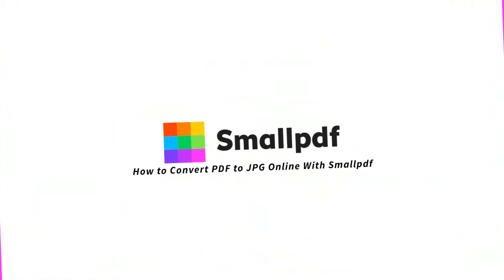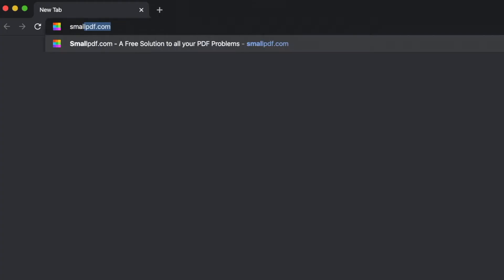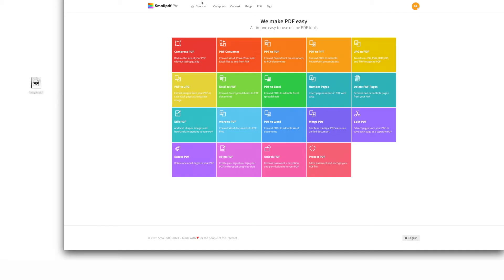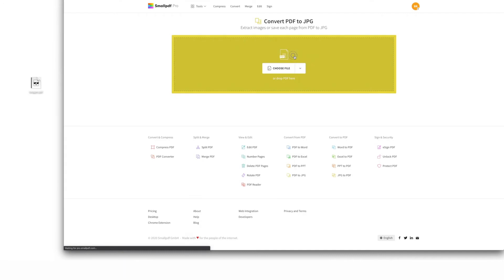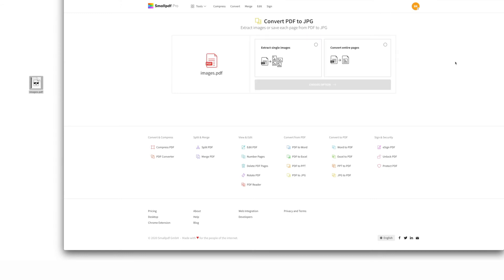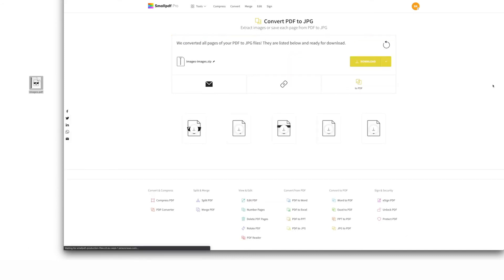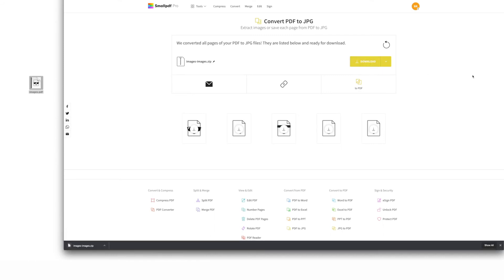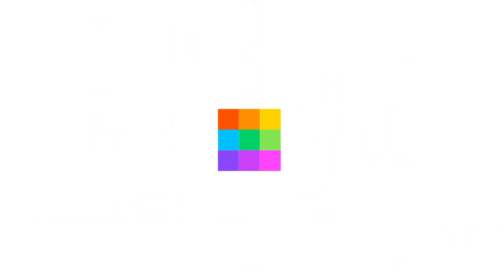Convert PDF to JPG Online, with Smallpdf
Fun fact: There are 2.5 trillion PDFs in the world…  That’s trillion with 12 zeros… more than our human brains can even comprehend.

Not-so-fun fact: At the moment, you don’t need a PDF. You need JPG image files instead… plus a simple way to convert other PDFs into JPG images online. Lucky for you, there’s the PDF to JPG tool from Smallpdf.

Here’s how to convert entire pages of your PDF into JPG images using Smallpdf’s online tool.

1. Go to Smallpdf.com.
2. Choose “PDF to JPG” from our menu of tools.
3. Drag and drop your PDF file over the tool interface.
4. Select “Convert Entire Pages”
5. In a matter of seconds, Smallpdf converts each page of your PDF file into JPG images.
6. Once it’s done, select “Download”, and get back to your day.

Chapters ⬇️
00:00 Why to convert pdf to jpg online
00:36 How to convert pdf to jpg in high resolution
1:03 Tips to use Smallpdf